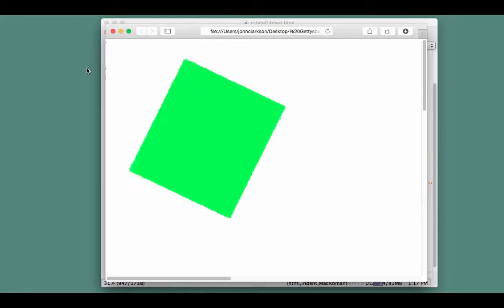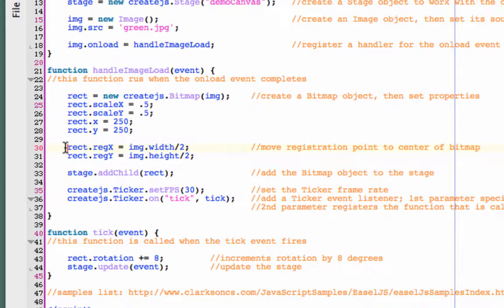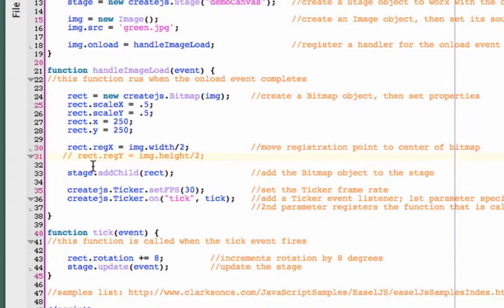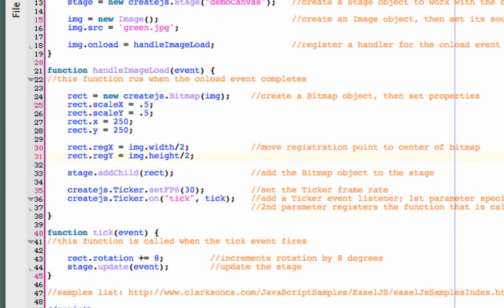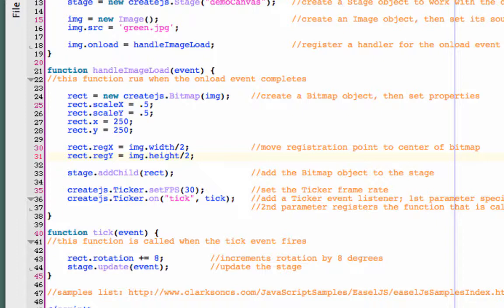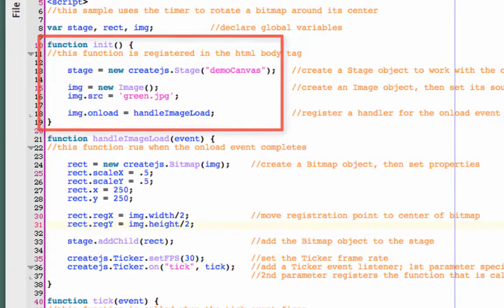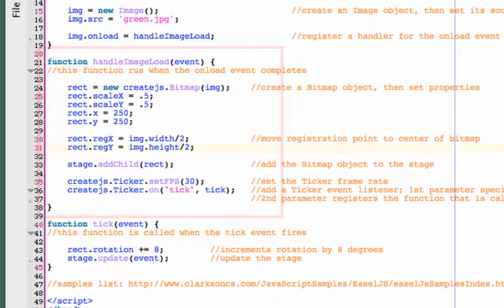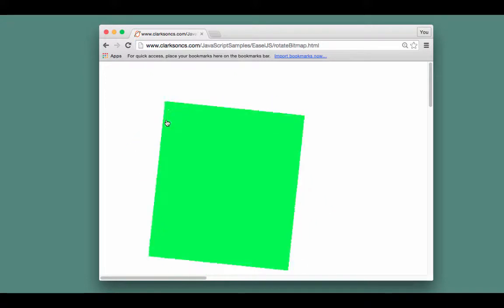EaselJS - rotate a bitmap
Use JavaScript and the EaselJS library to rotate a bitmap around its center.